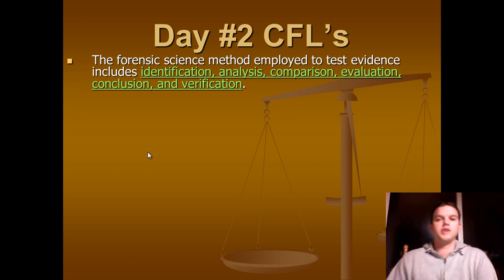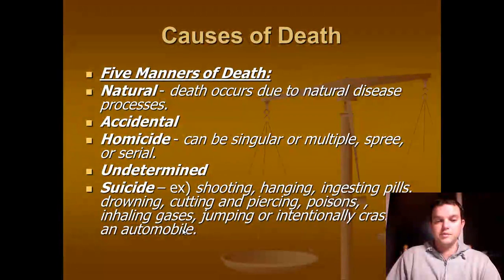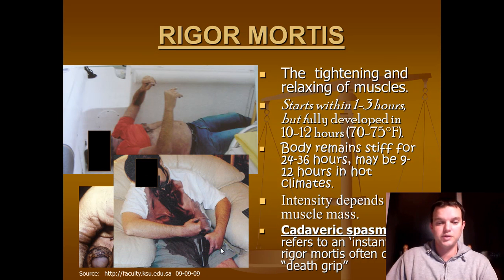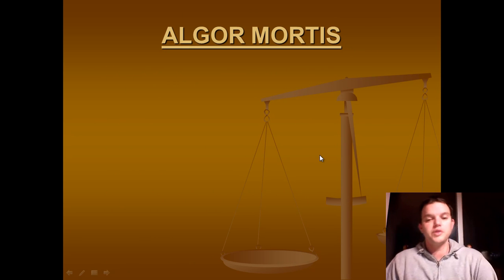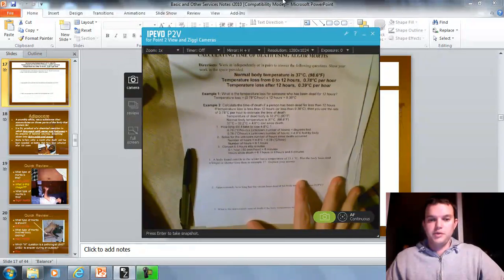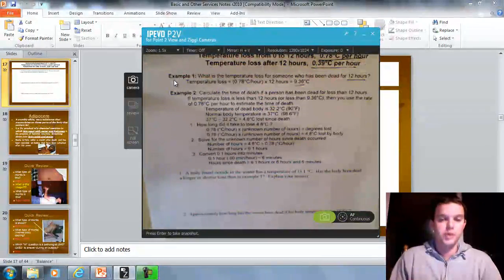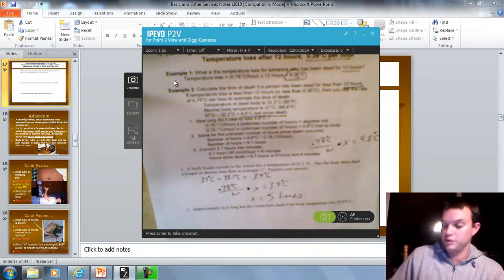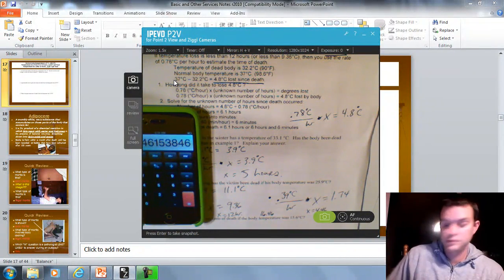Forensic Science - unit one review and algor mortis.mp4